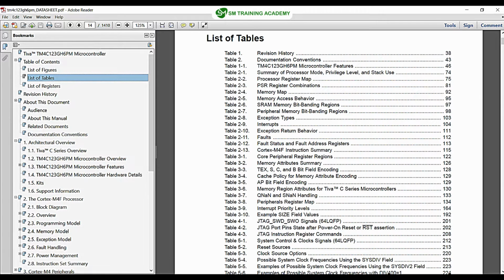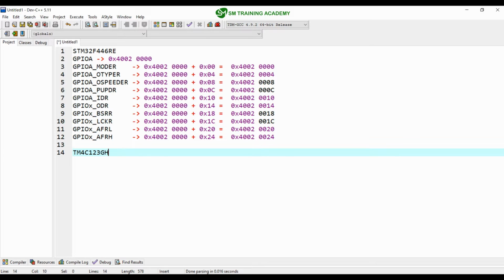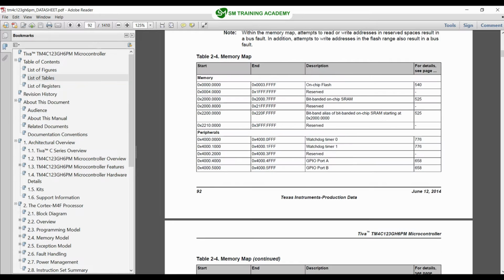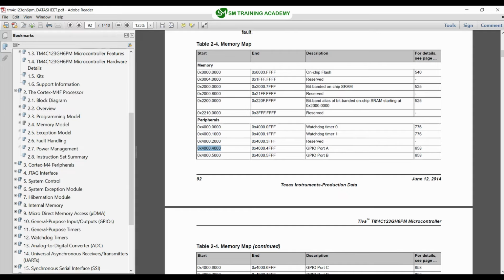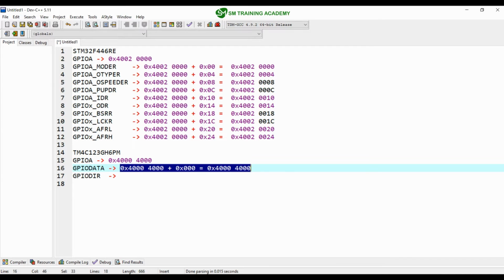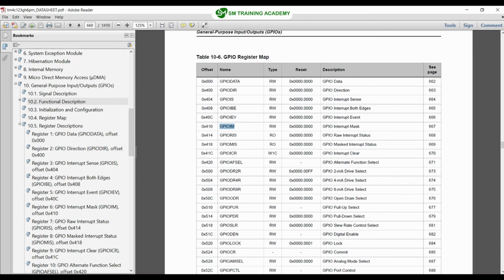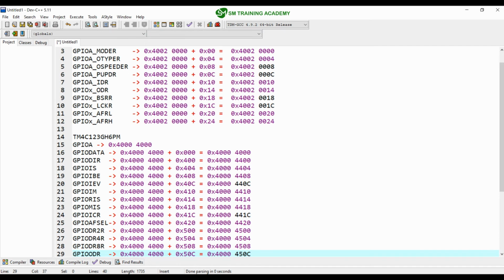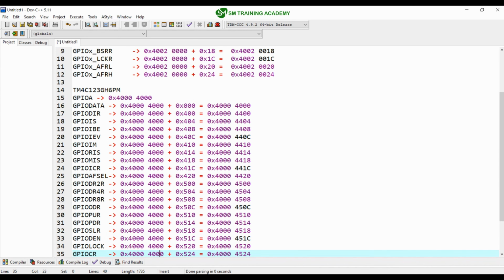TM4C123GH6PM Architecture Explained